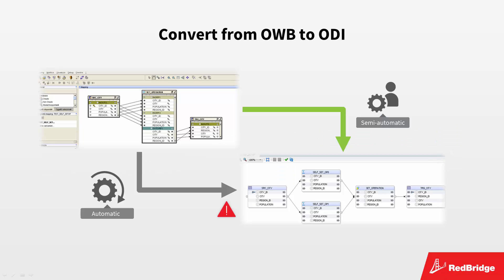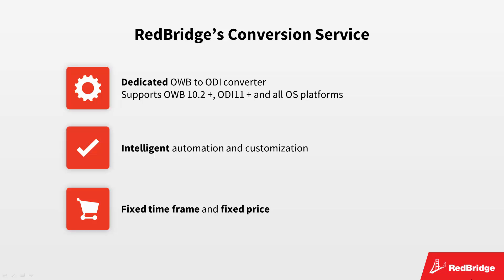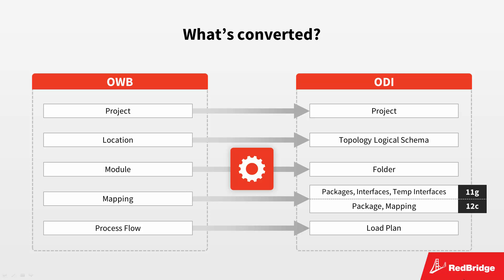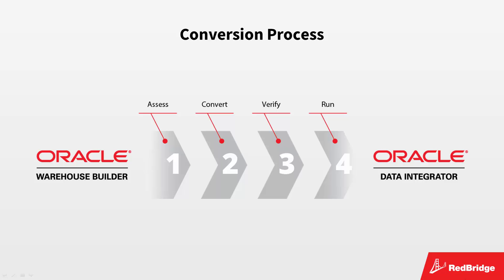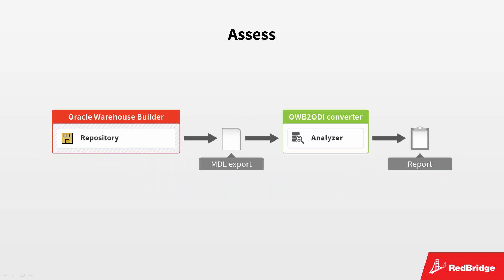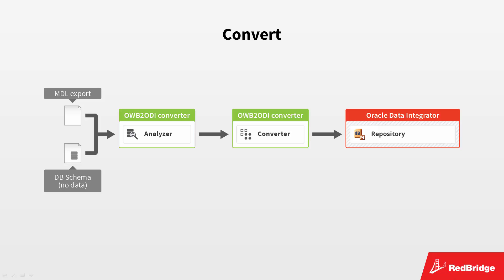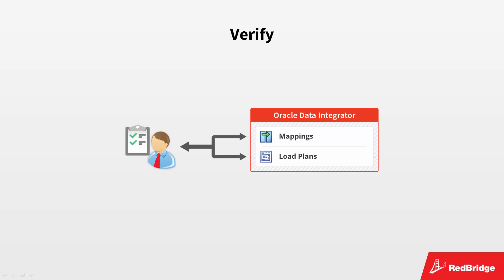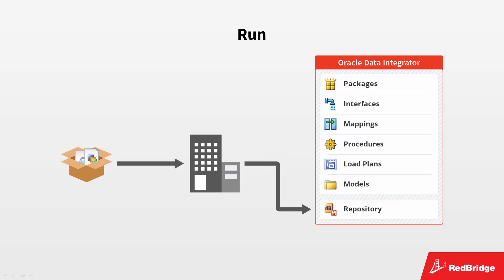Migrating from OWB to ODI - An introduction to intelligently automated conversion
Since Oracle will stop supporting OWB, users are forced to migrate their OWB projects to ODI.

Although they have different features, OWB and ODI are conceptually similar.

Our intelligently automated conversion service allows an effortless migration from OWB to the ODI equivalents.

Are you already using ODI? Check out our videos on Life Cycle Management for ODI (including versioning, automated backup and restore) or register for a live demo! Registrations